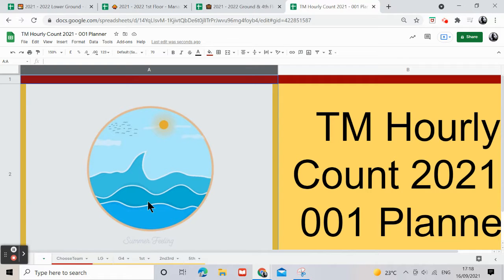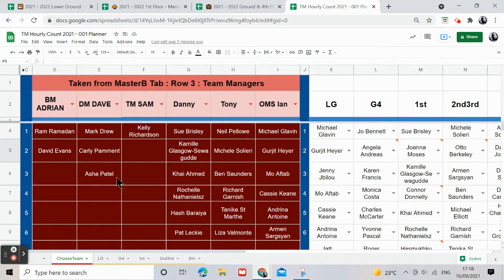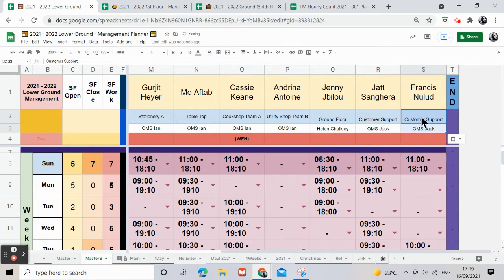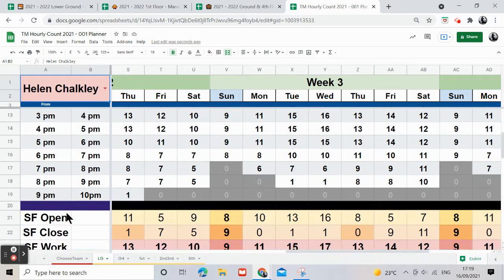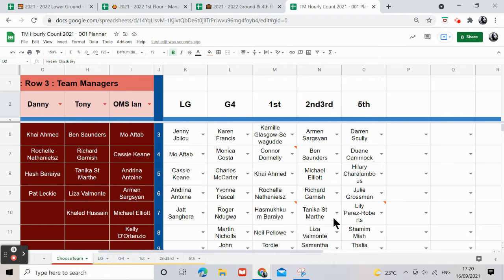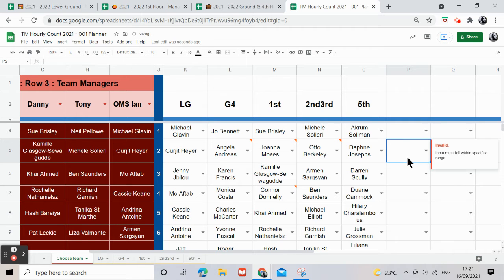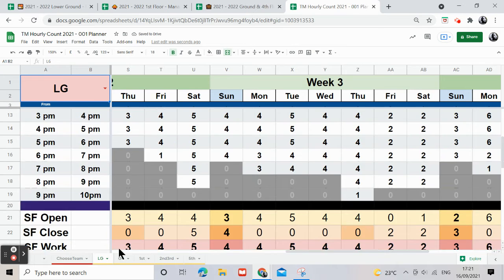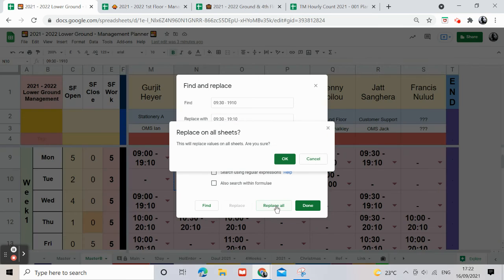TM Hourly Count 2021 (MasterB Tab) : Part 1